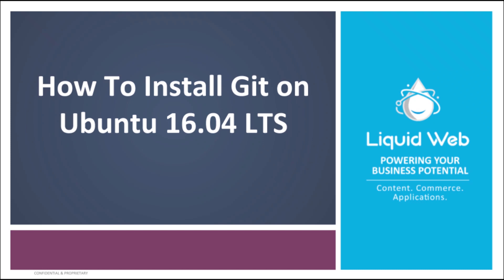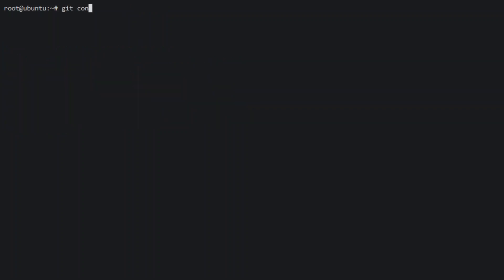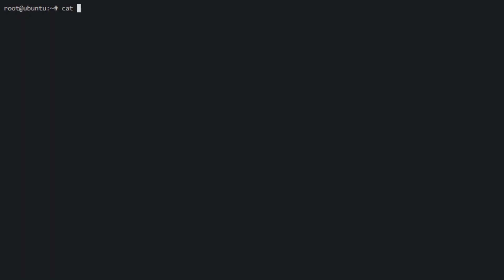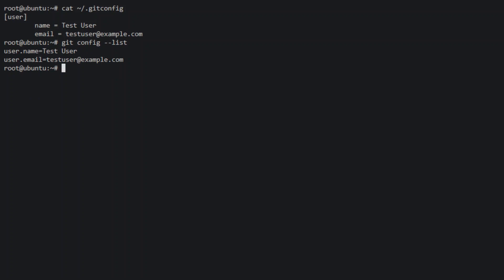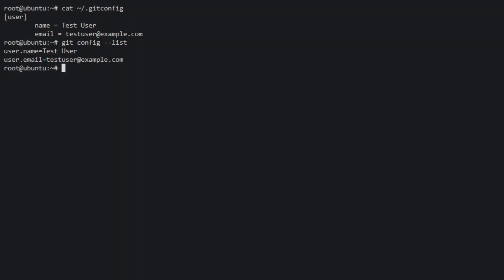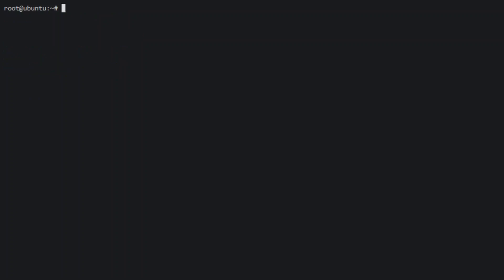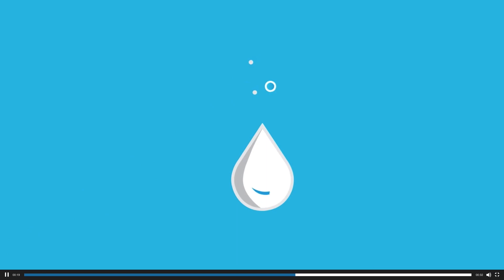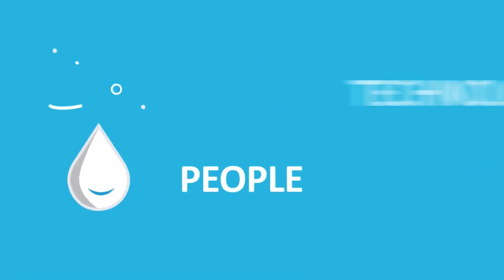How To Install Git on Ubuntu 16.04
Git is one of the most popular tools used as a distributed version control system(VCS). Git is commonly used for source code management (SCM) and has become more used than old VCS systems like SVN. In this article, we'll show you how to install Git on your Ubuntu 16.04 server. Video by Matt Arman.

Commands used:

apt-get update
sudo apt-get -y install git-core
git config --global user.name "Test User"
cat ~/.gitconfig
git config --list